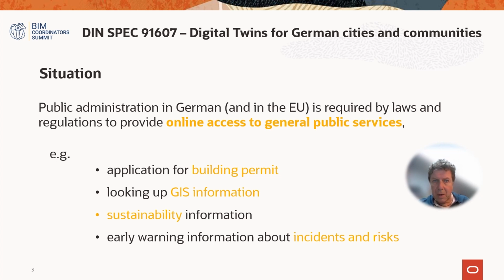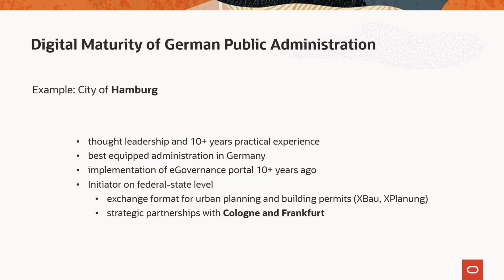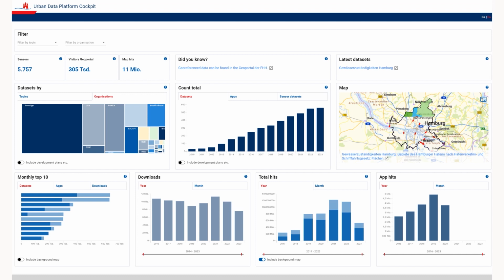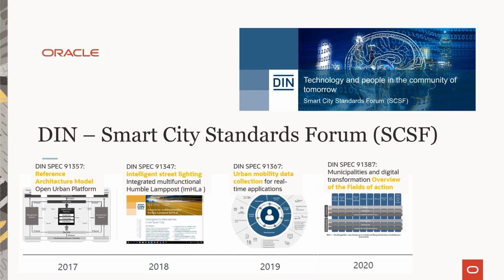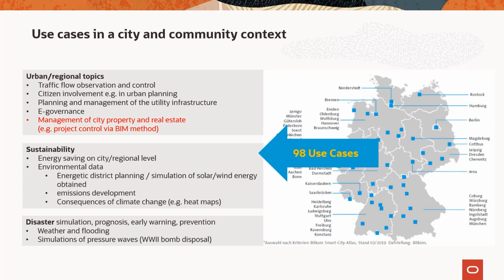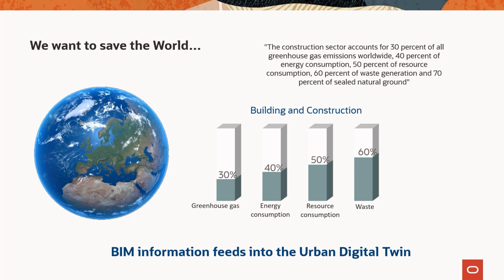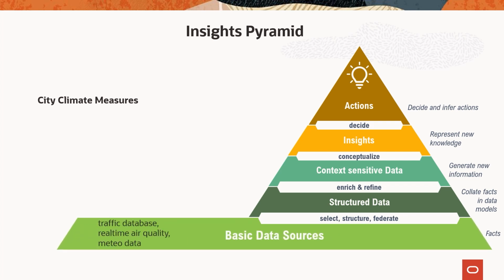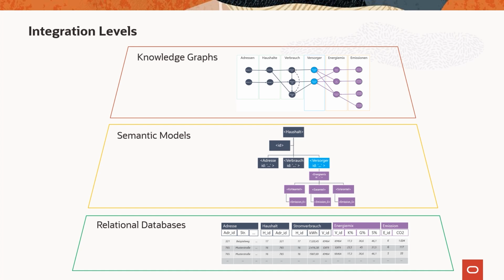Ulrich Hartmann: DIN SPEC 91607 - Digital Twins for German Cities and Communities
Ulrich Hartmann, from ORACLE Construction and Engineering Global Business Unit, talks about "DIN SPEC 91607 - Digital Twins for German Cities and Communities".